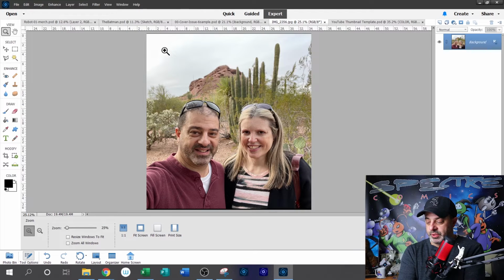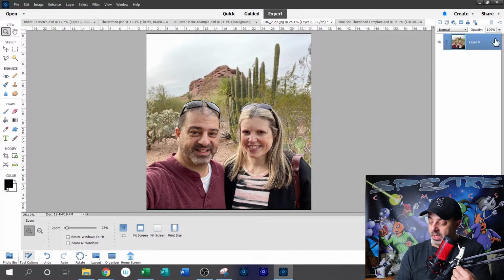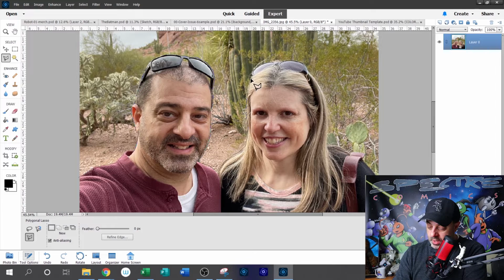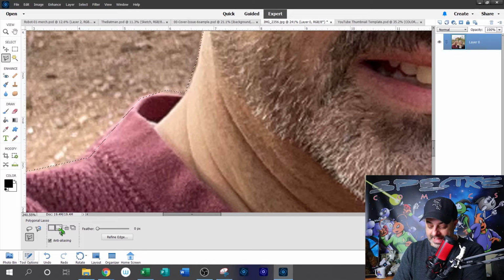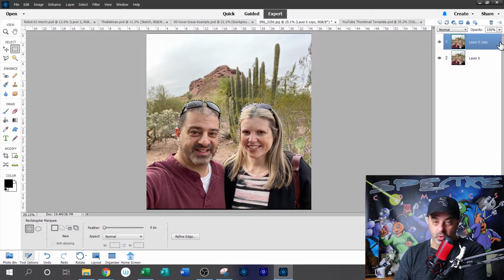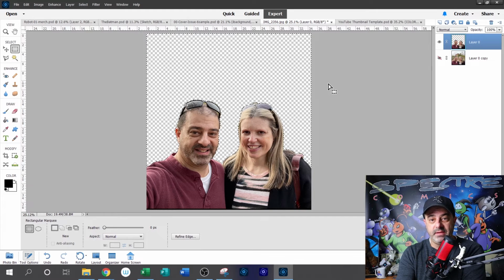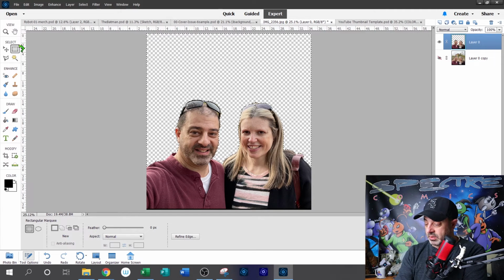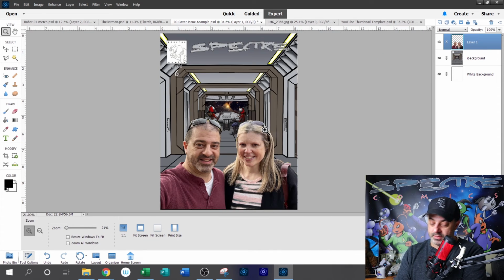Remove a background Super Quick in Photoshop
A lot of people have been searching for a quick and easy way to remove a background using photoshop.  We’re going to execute a series of tips.  Aside from removing a background from an image, I’m also going to show you an easy way to change the background of an image by clipping a portion of a photo and then copying it into a new image, thus changing its background.

These photoshop tips are super quick and easy and a great tool for manipulating images.

I create my art with:
Wacom Cintiq 13HD Drawing Tablet:
Adobe Photoshop Elements 2022:

I film my videos with:
Camera EOS M50 DSLR:
Tripod for the Camera:
HyperX Quadcast USB Microphone:
Julius Studio Lighting for videos: